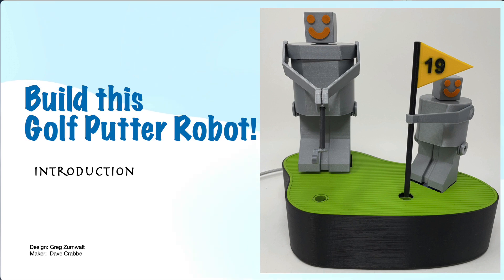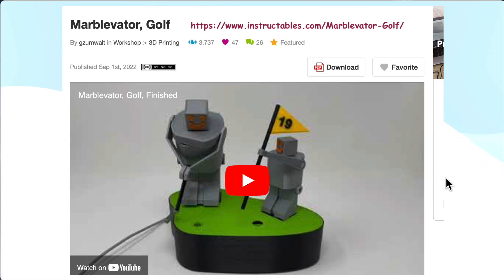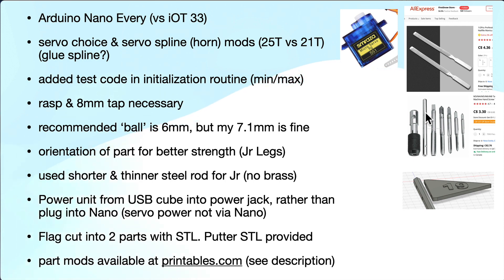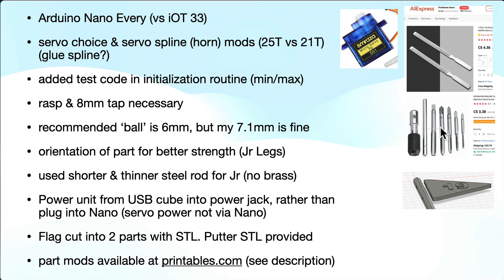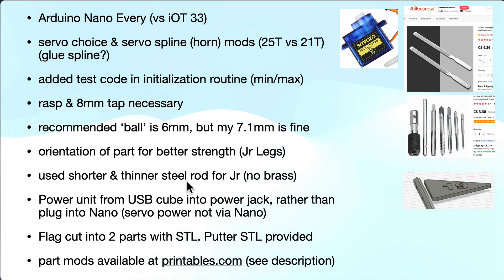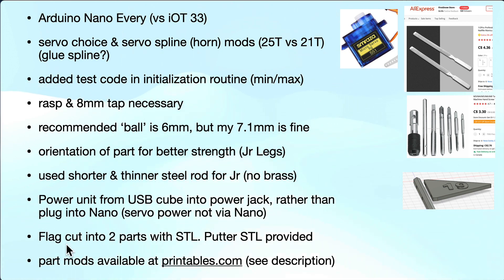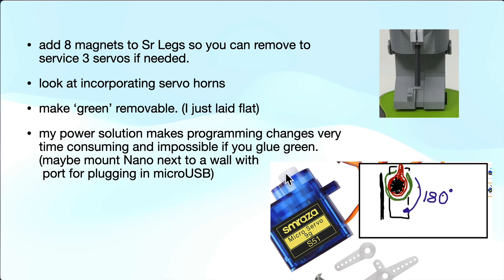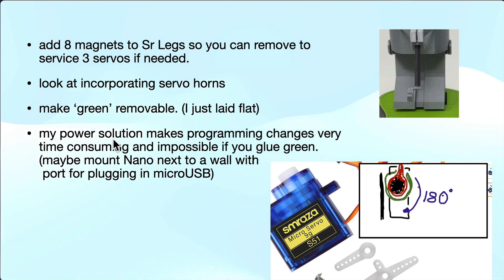Build this Arduino-based, 3D Printed RoboPutter! Introduction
This is an introduction to my build of Greg Zumwalt's Robot Putter. Based on the Arduino Nano platform, it uses 6 servos and 3D printed parts to create a Robot putter, complete with caddy. As I've completed this build, I create 2 additional videos that show the mods I used which might help  someone else who wants to complete the build. All my mods are available on the Printables site below.